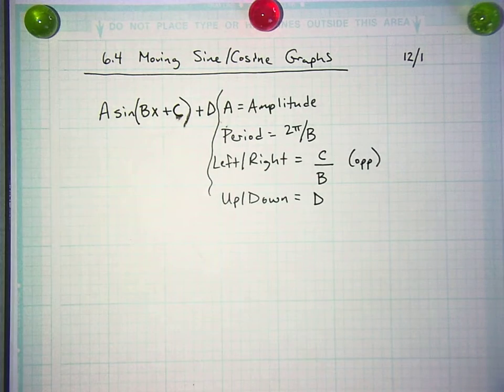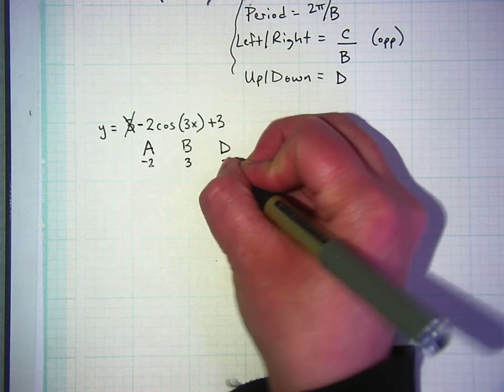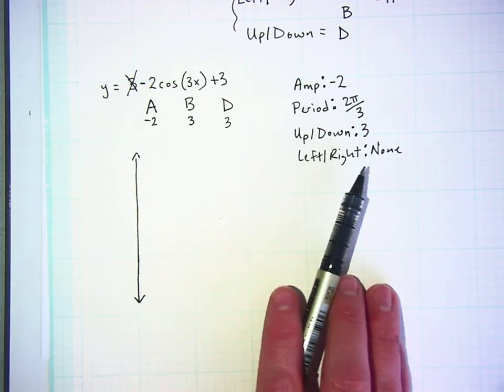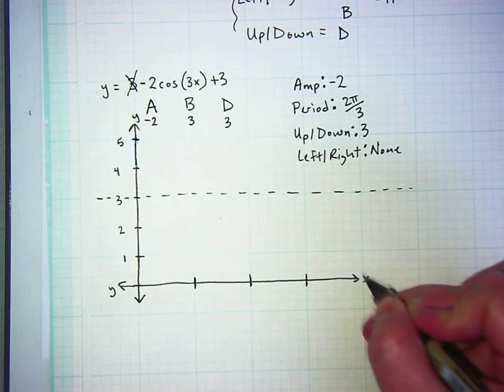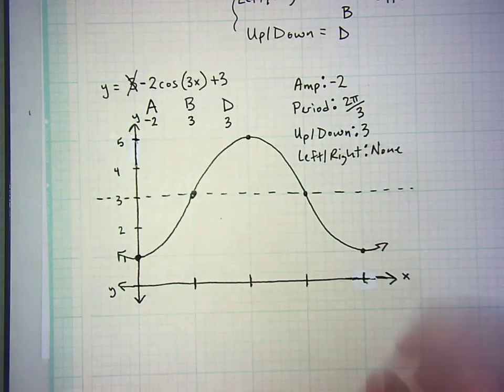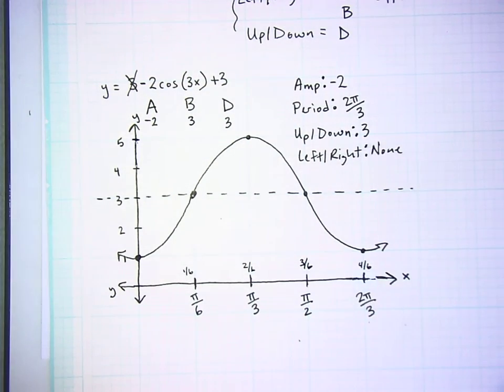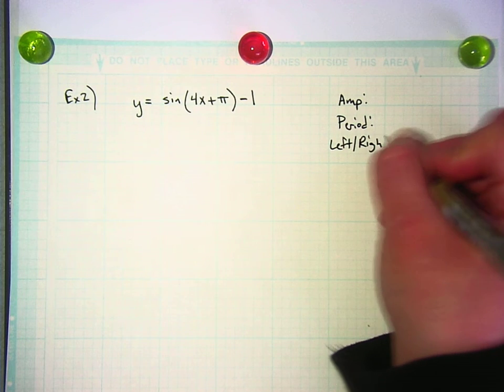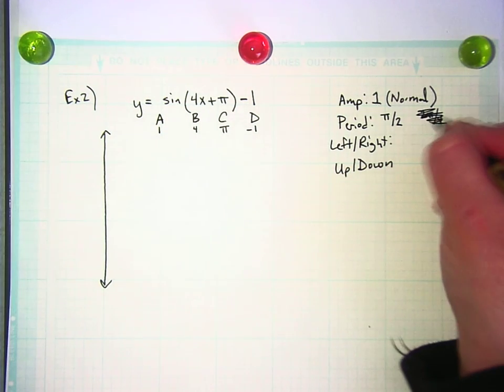12/1 Advanced Math (Part 2)